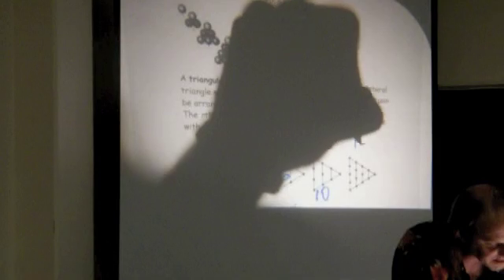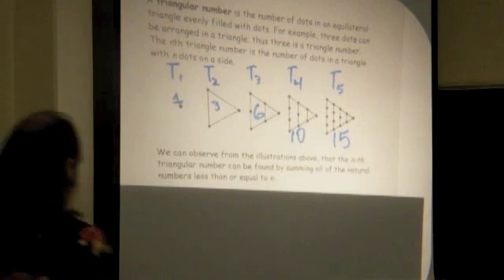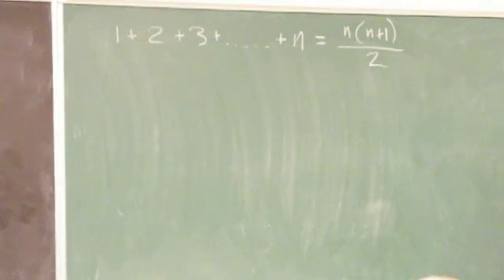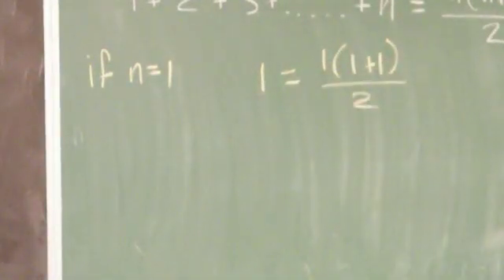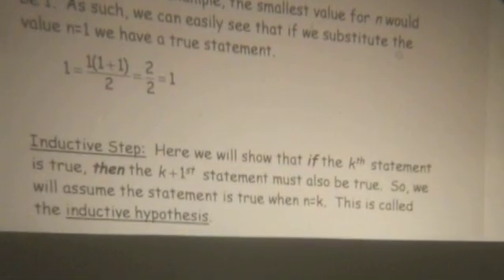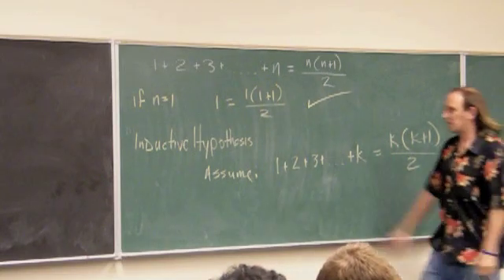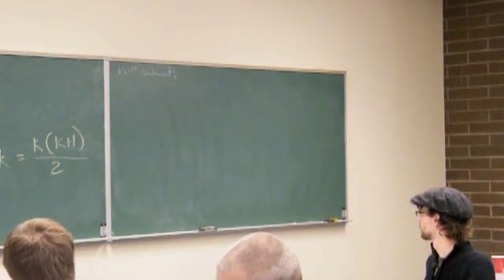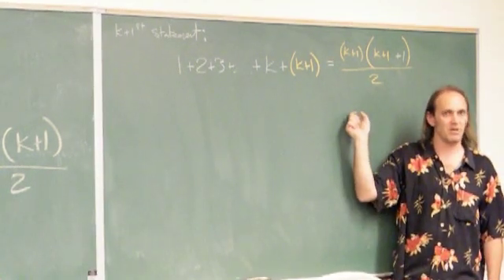Induction May 2010 Part 2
Part 2 of a presentation on mathematical induction.